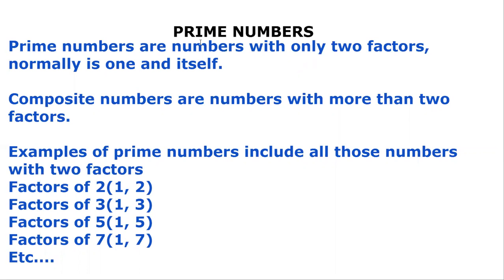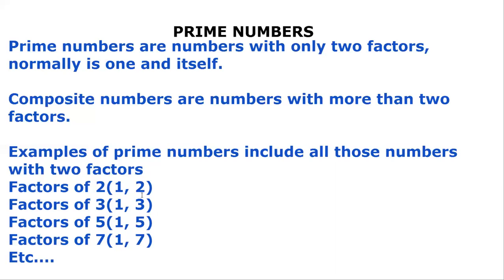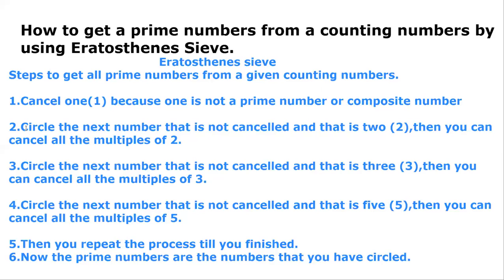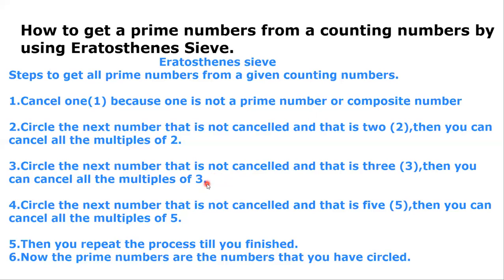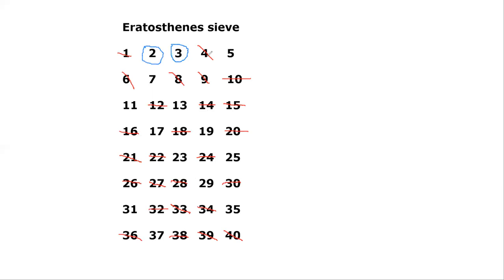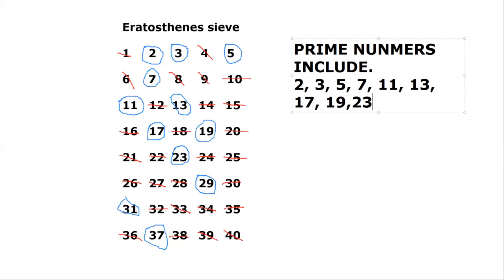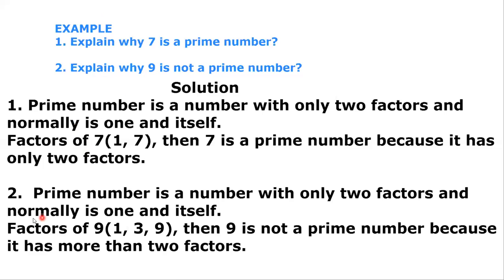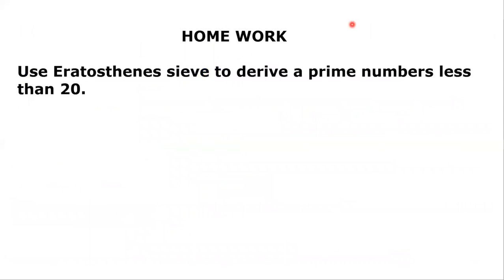Video lessons on PRIME NUMBERS part 2